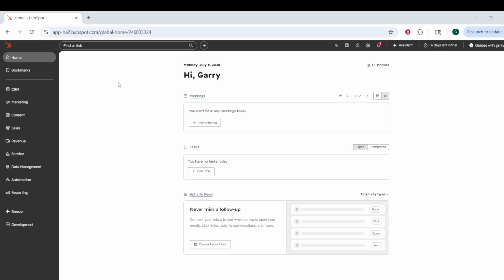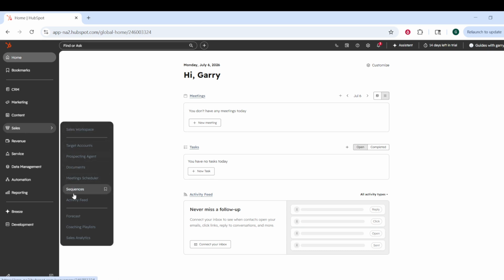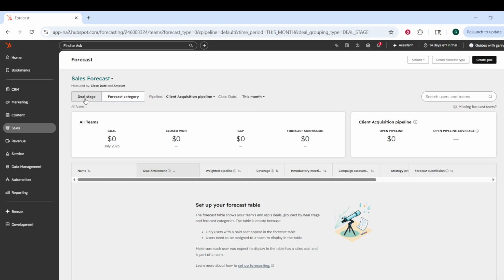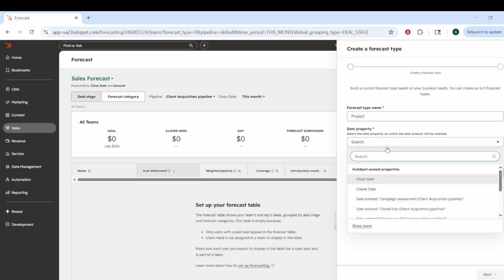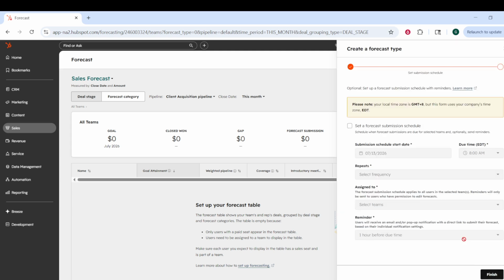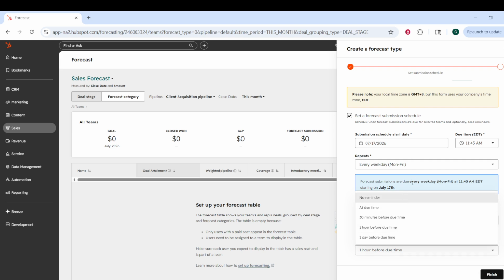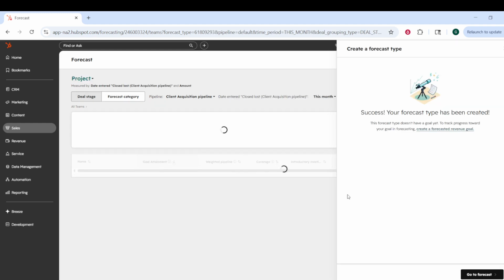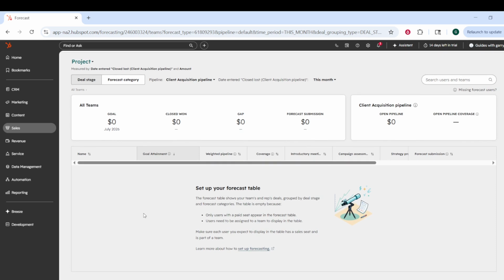How to Set up The Forecast Tool in Hubspot [Updated 2026]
Learn how to set up the Forecast tool in HubSpot so you can forecast revenue with confidence. In this video, we walk through the HubSpot Forecast tool settings, pipeline mapping, and how to review results. If you’re searching for HubSpot forecast tool setup, sales forecasting in HubSpot, or forecast reporting, you’ll get clear steps.